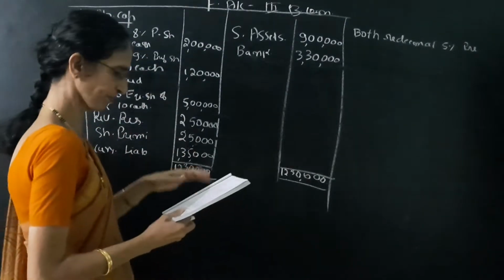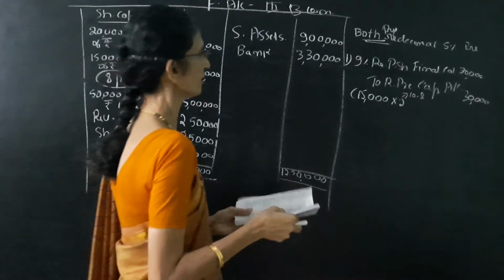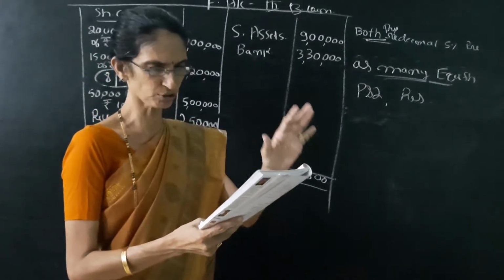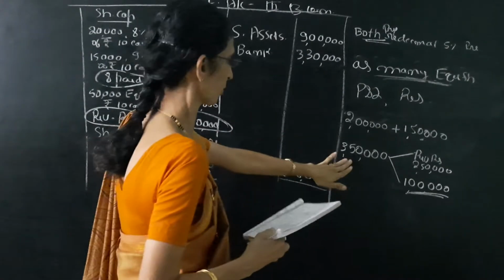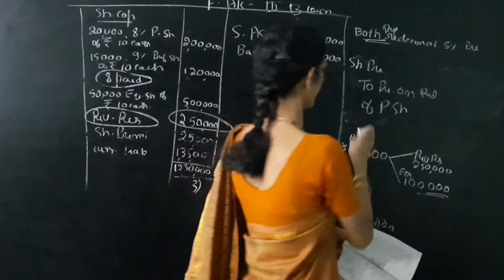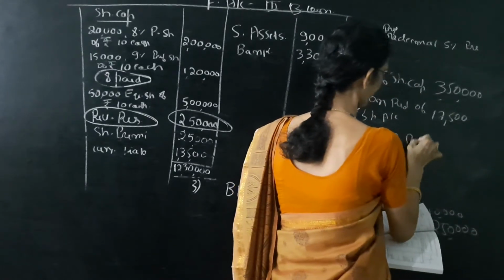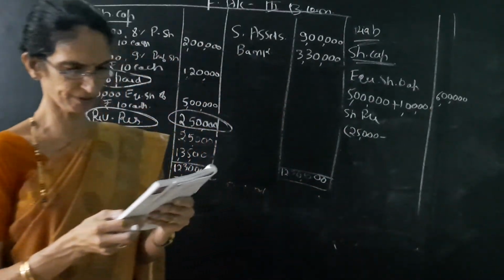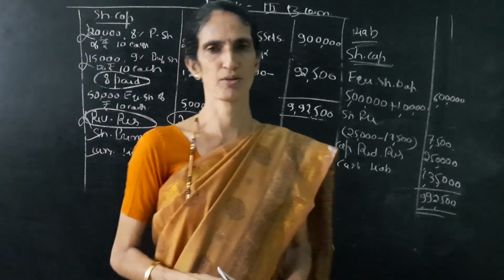Financial accounting | III B.Com| CHP I| Part 7